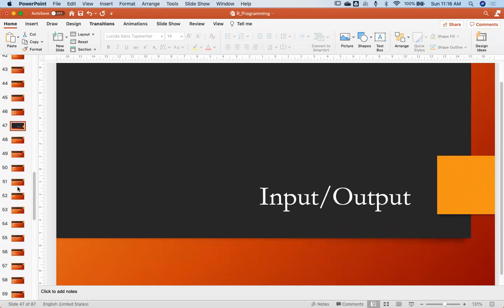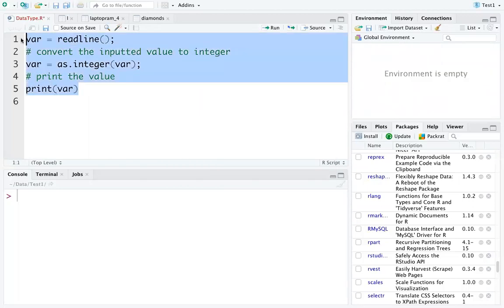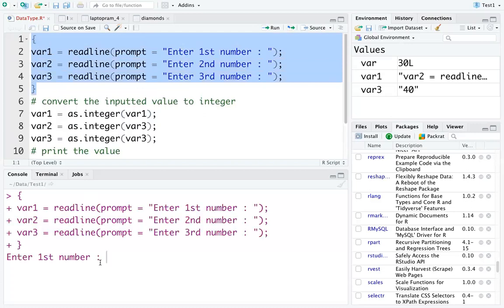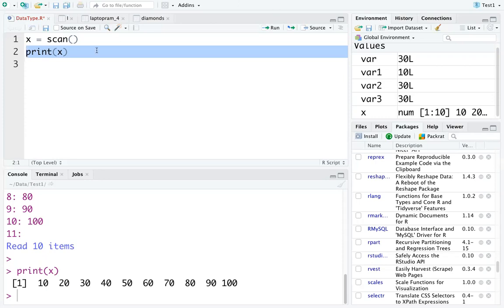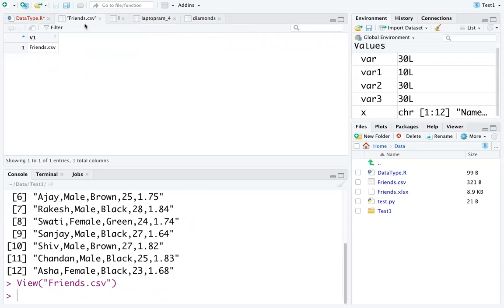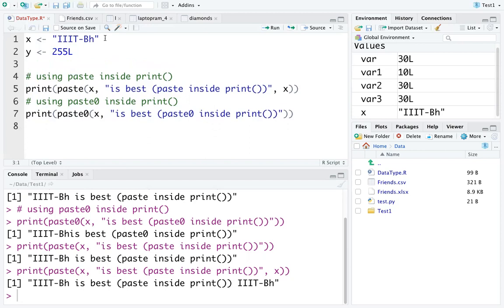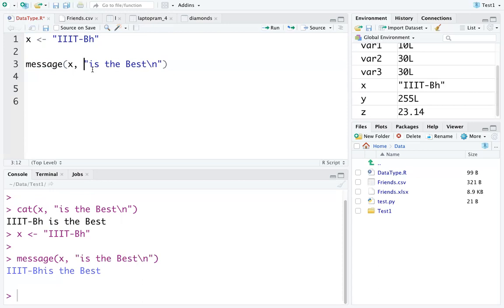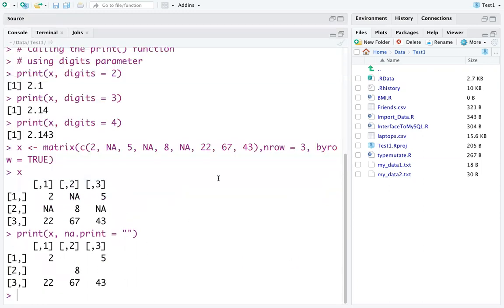Input and Output in R | Lecture - 21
Input and Output in R